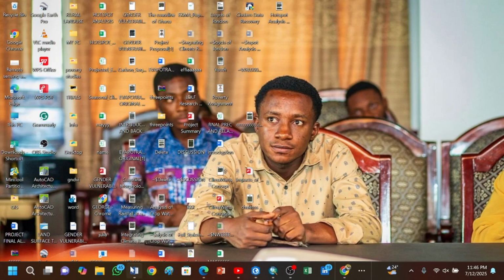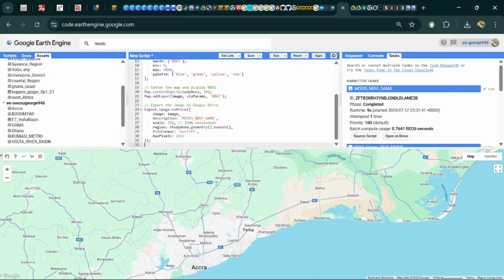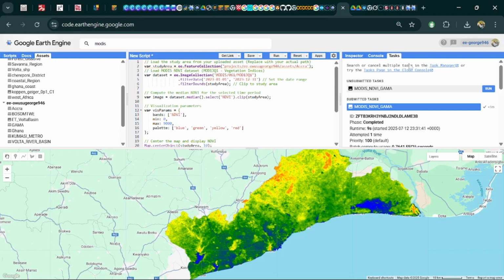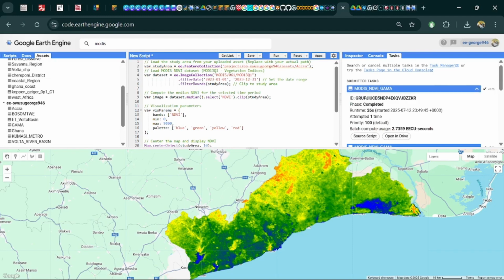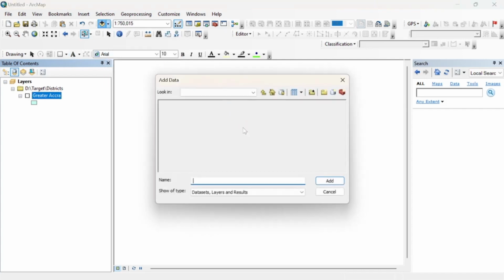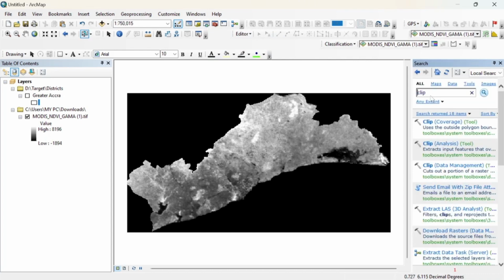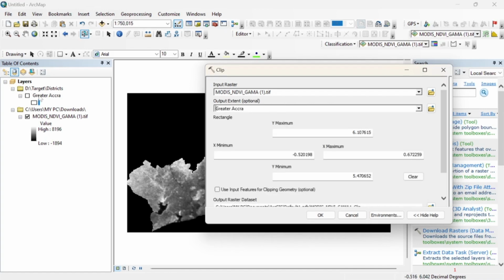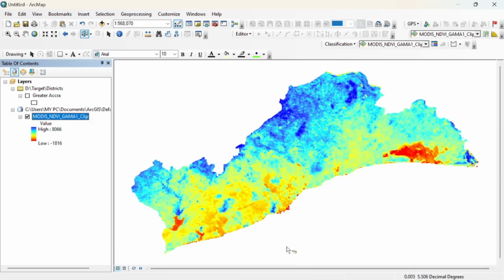How to Export GeoTIFF Maps from Google Earth Engine to ArcMap (Step-by-Step Guide)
Learn how to export high-quality GeoTIFF maps from Google Earth Engine (GEE) and use them in ArcMap for advanced GIS analysis. In this video, I’ll show you how to:

Select and visualize data in GEE

Export your map as a GeoTIFF

Import the GeoTIFF into ArcMap
Whether you're a beginner or a GIS student, this tutorial is perfect for you!
Find attached to the code